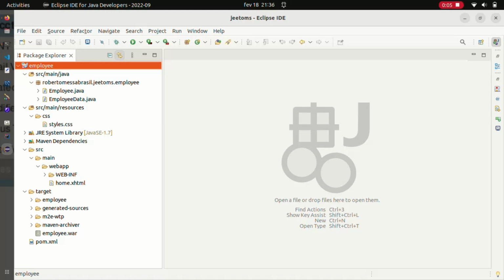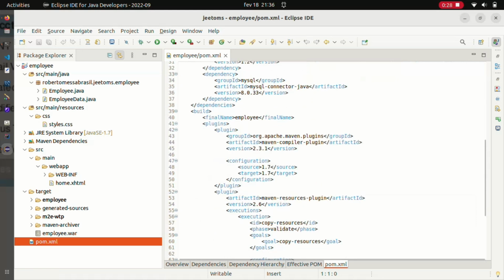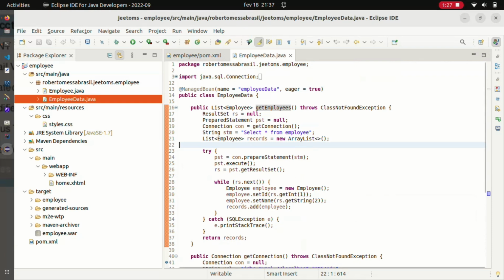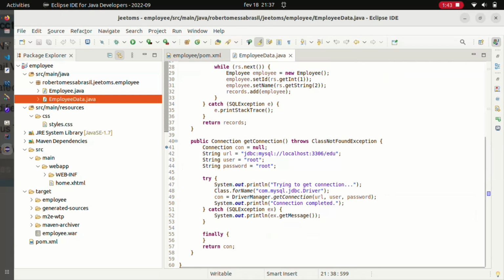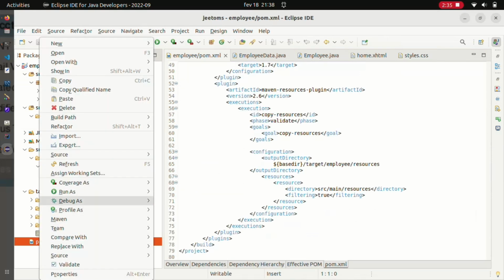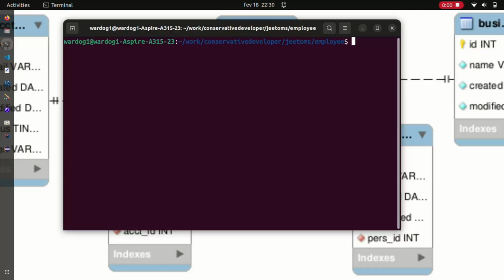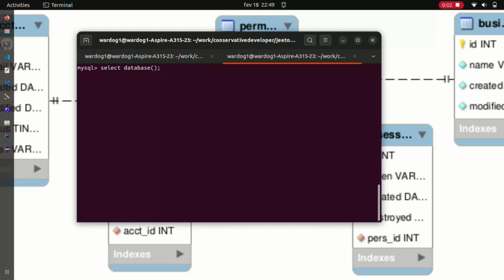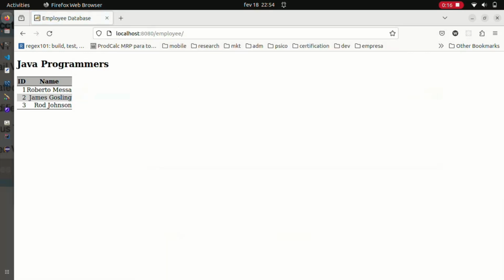01-A JEE JDBC based JSF application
This video is part of a series demonstrating how to convert legacy JEE applications to microservices.

This application war inspired by the JSF Tutorial of TutorialsPoint.

We’ll use a JDBC based JSF application to show the migration from JEE to microservices in this video series.

The application is just a list of employees queried from a mysql table.